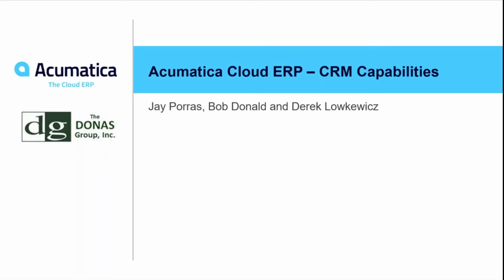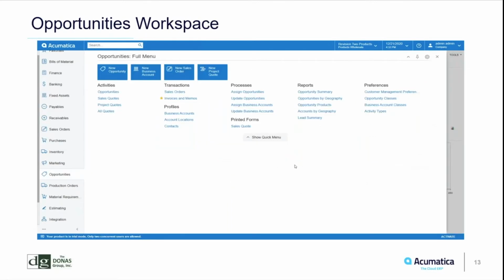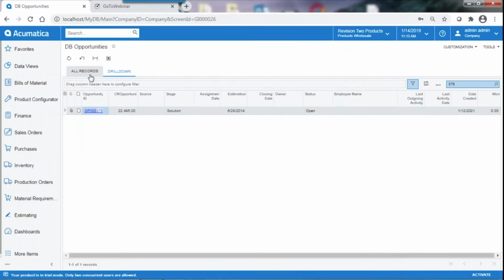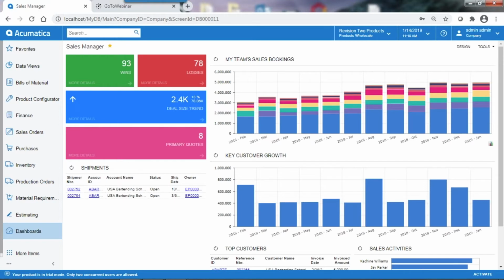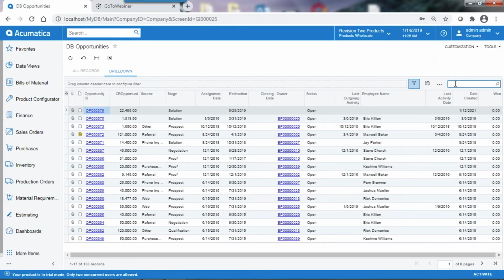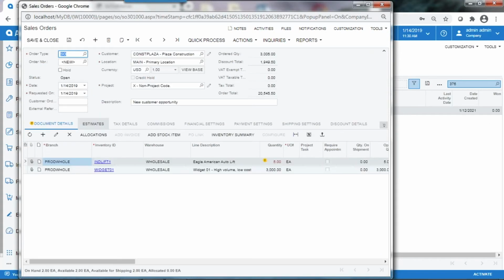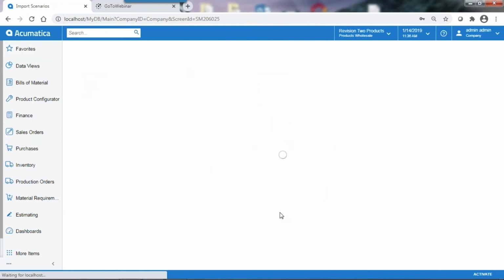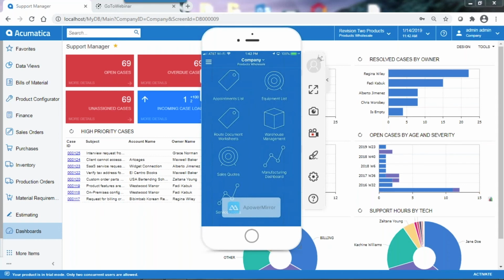Acumatica CRM Demo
Customer Relationship Management, or CRM, is central to strategic and optimized management of customer information.  This means that you will be empowered with a single source of customer information that puts an end to barriers between departments that are in regular contact with current and potential customers.

Watch an Acumatica CRM demo by The Donas Group.